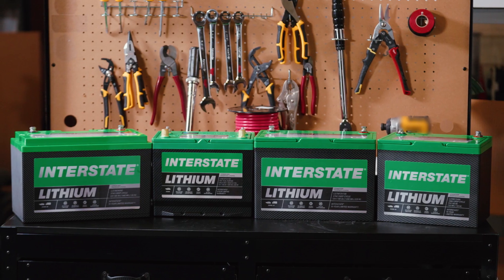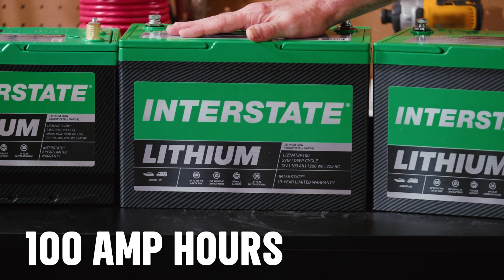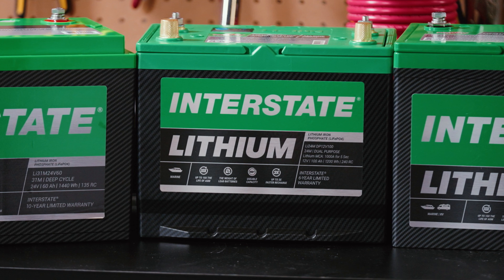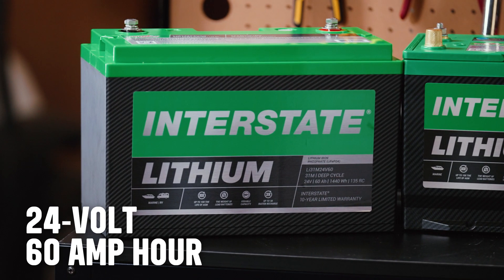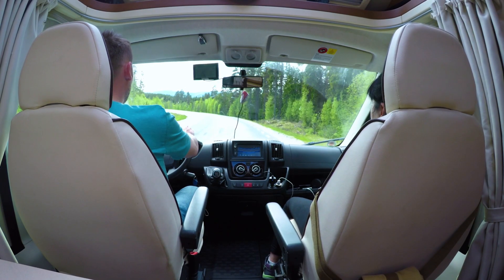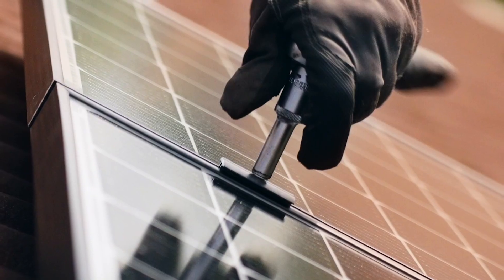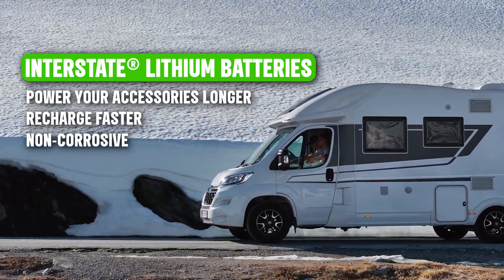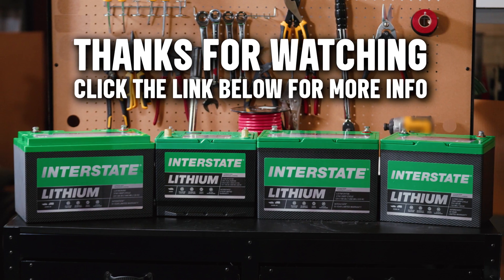INTERSTATE BATTERIES I EVERYTHING YOU NEED TO KNOW ABOUT UPGRADING TO A LITHIUM RV BATTERY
Power your outdoor adventures longer with Interstate lithium RV batteries. Discover efficient, lightweight batteries for a more reliable and robust power solution. In this video, we'll explore the benefits of making the switch to lithium RV batteries and how they can revolutionize your camping trips. From increased storage capacity to faster charging times, we'll dive into the advantages of lithium RV batteries and why they're a game-changer for RV owners. Whether you're a seasoned camper or just starting out, this video is perfect for anyone looking to upgrade their RV's battery system and take their camping experience to new heights. Our 12V Deep Cycle, Dual Purpose 12V and 24V 60Ah model lineup is perfect for dry camping, overland trips and solar-equipped RVs. These batteries reduce weight, save space and extend power, offering faster recharging, longer-lasting use and added protection with a non-corrosive design.

today to learn more about our lithium batteries.